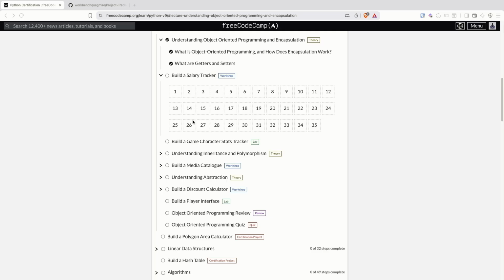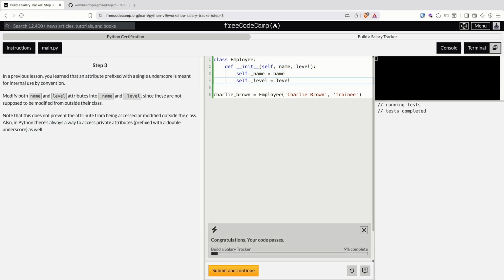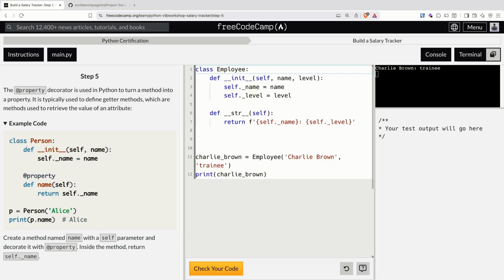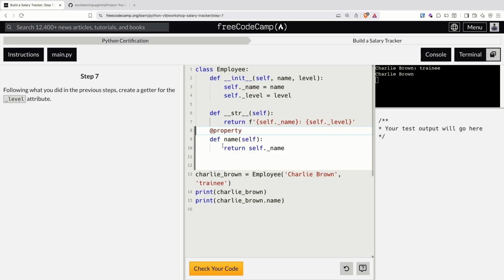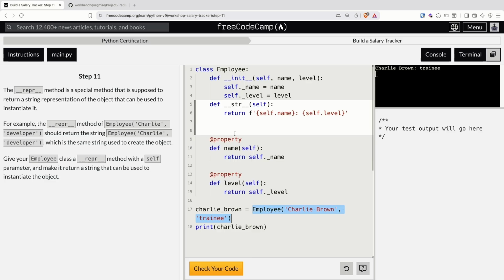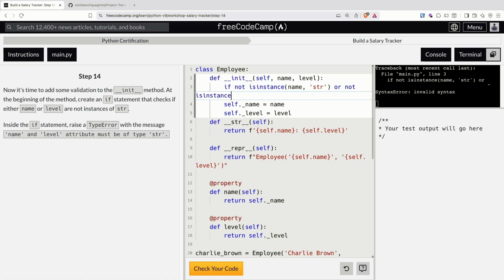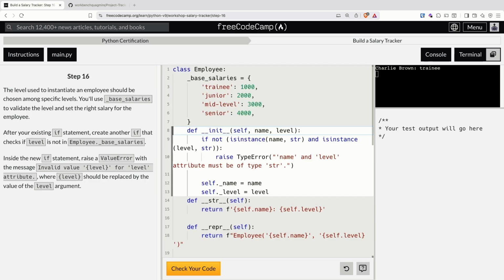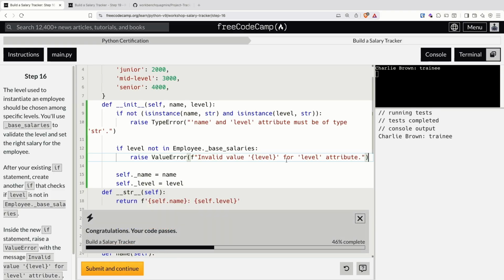Free Code Camp Python Certification - Day 55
Welcome to to day 55 of my series on the Free Code Camp Python Certification. Today we will start the Build a Salary Tracker workshop.